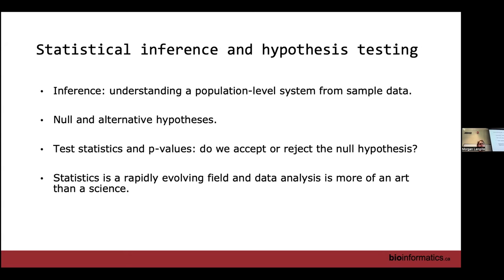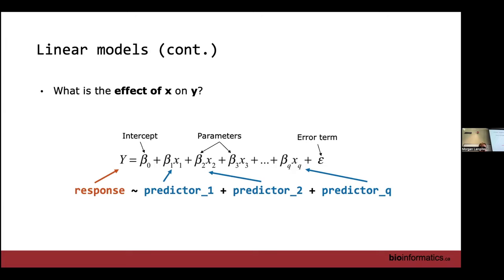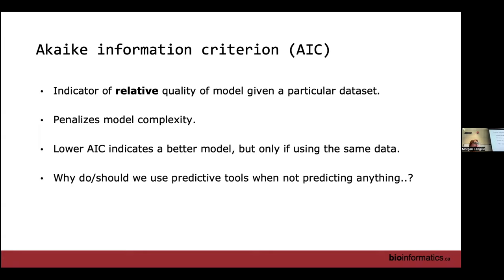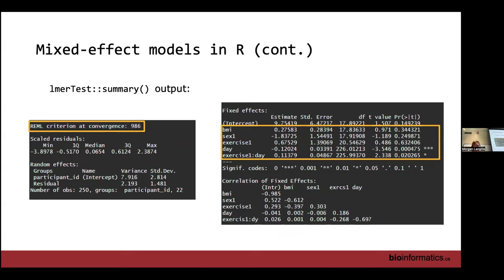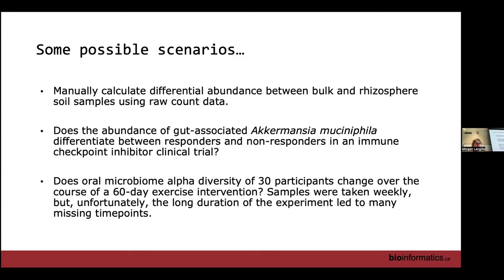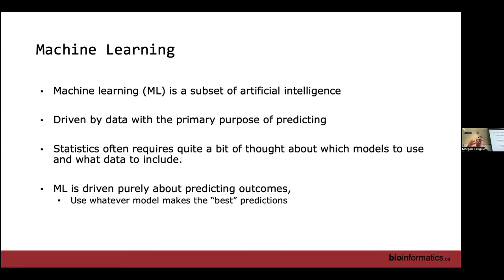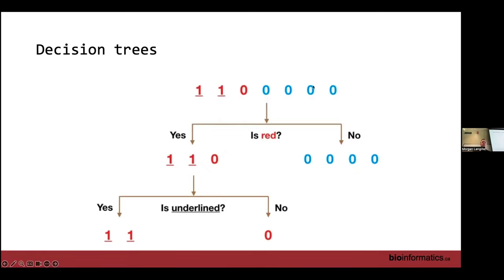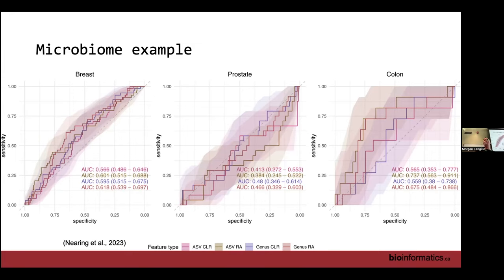Advanced Microbiome Analysis 2024 | 04: Advanced Microbiome Statistics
Canadian Bioinformatics Workshop series:
- Advanced Microbiome Analysis (AMB), May 29-30, 2024
- Advanced Microbiome Statistics (Monica Alvaro Fuss and Morgan Langille)

Lecture slides and class materials for this workshop are available